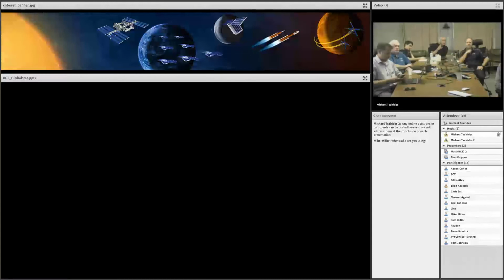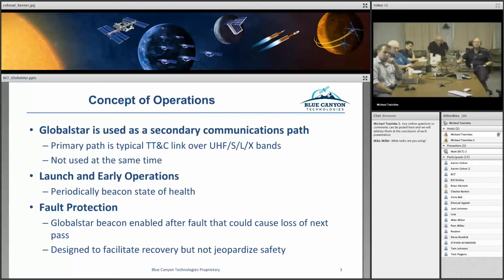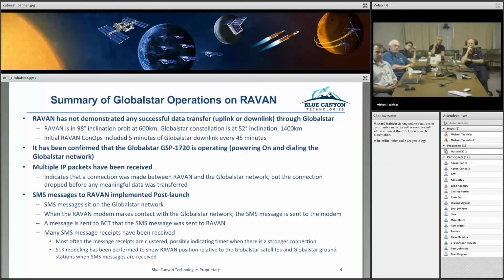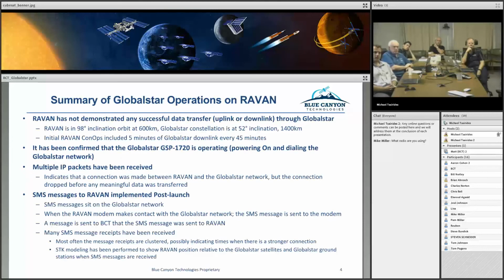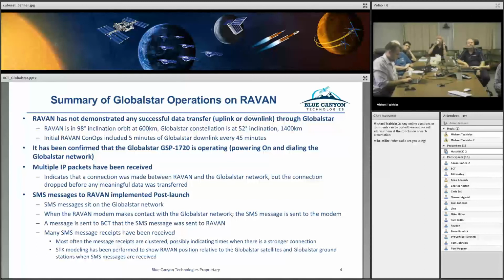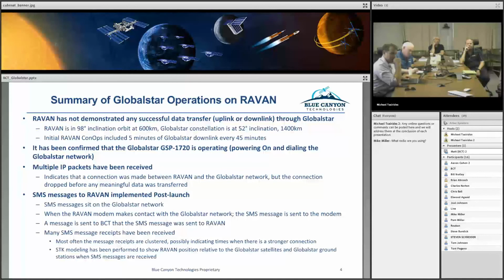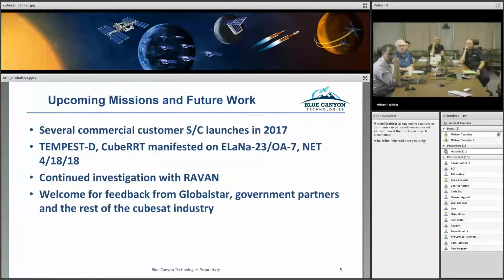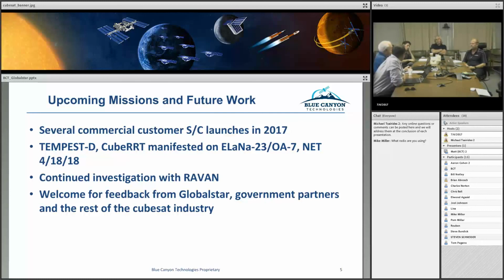S3VI Globalstar Technical Interchange. Presentation #8. Blue Canyon Technologies (7/6/17)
Presenter: Blue Canyon Technologies
Broadcast Date: 7-6-17